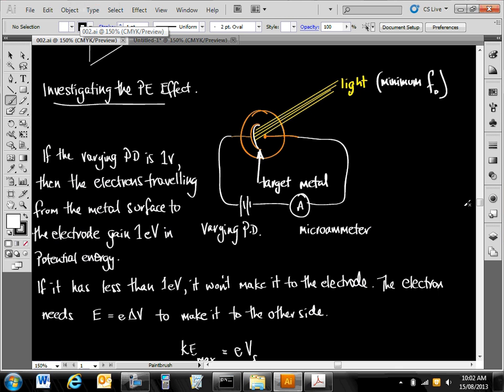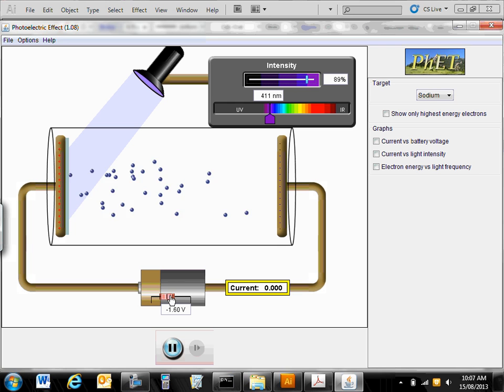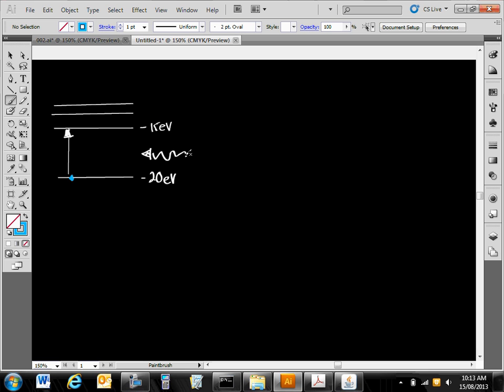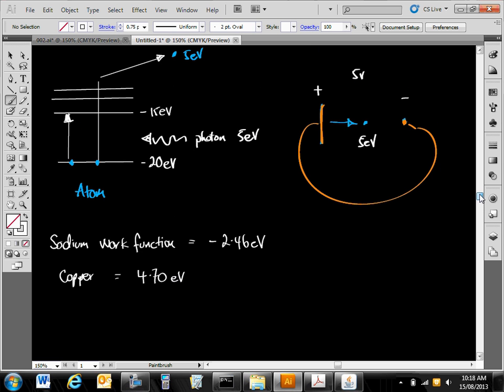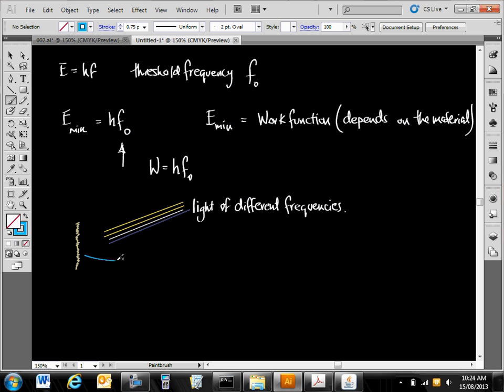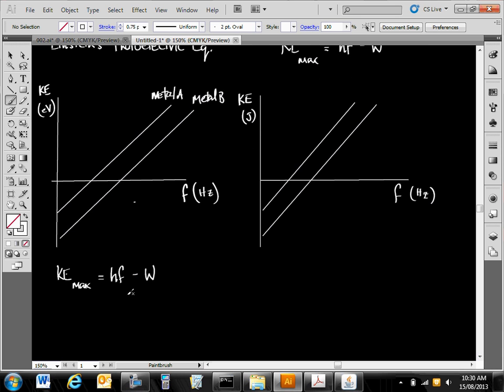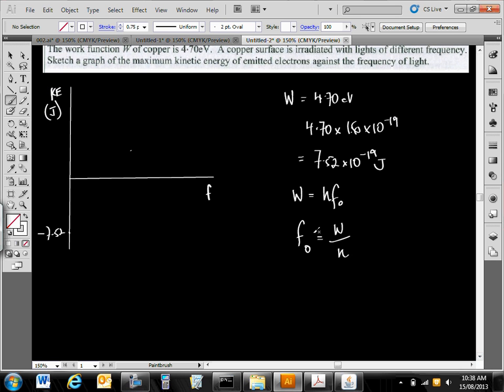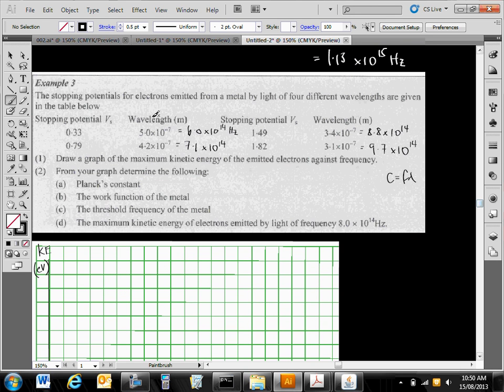August15 The Photoelectric Effect, Work Function, KE Max, Examples